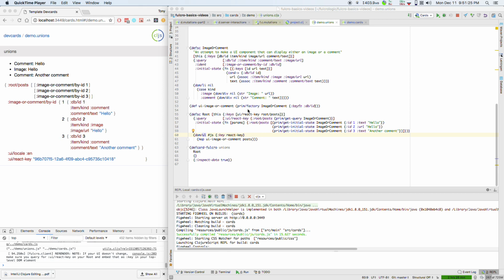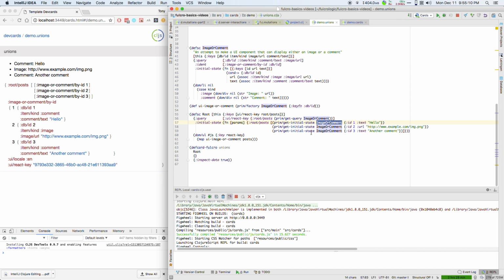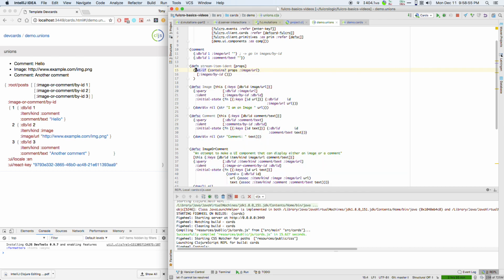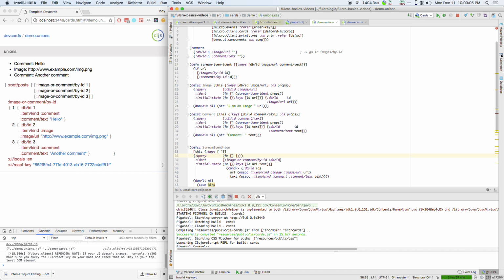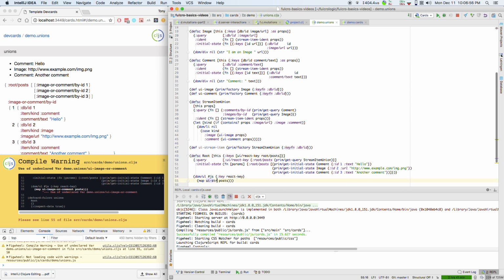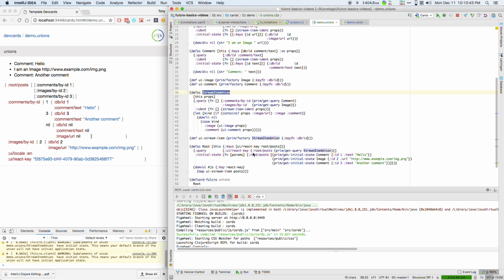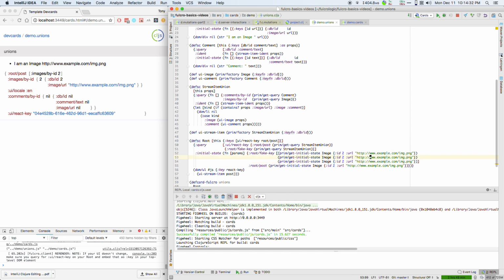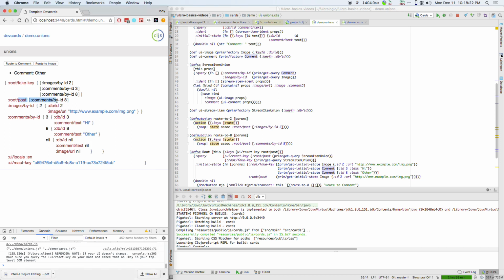Fulcro 2.0 Basics Part 9 – Union Queries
Fulcro is a library for writing full-stack applications for the web. In this video I talk about one of the most confusing topics in Fulcro: Union queries. They are a critical component for optimal UI speed in non-trivial applications (see `defrouter`, which generates unions for you), and are also quite useful for building clean data models around heterogeneous lists.